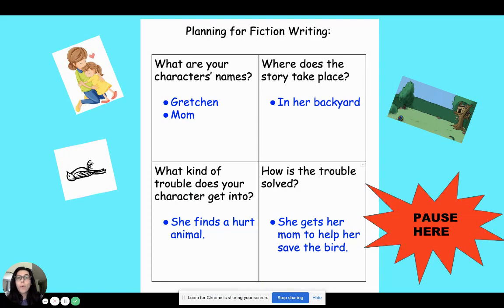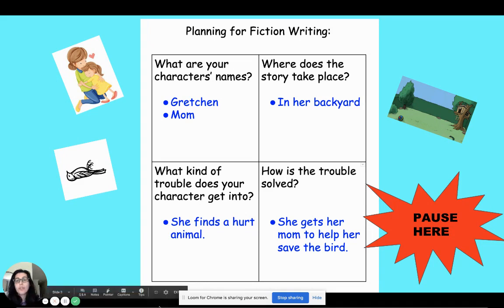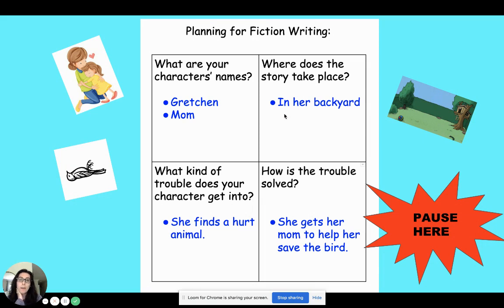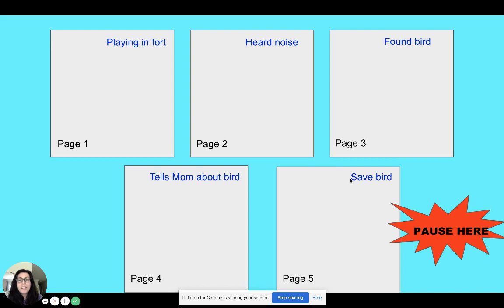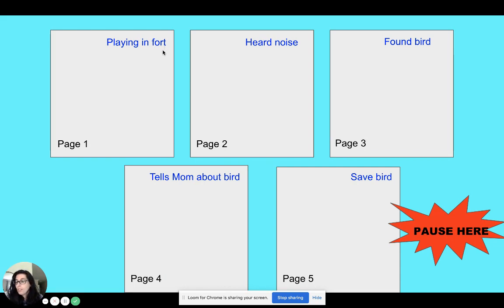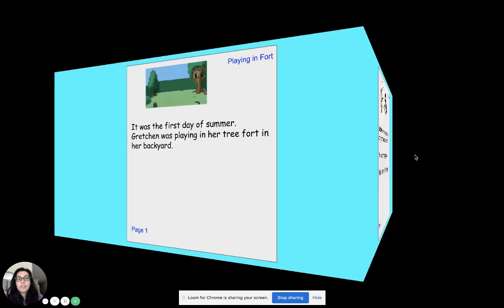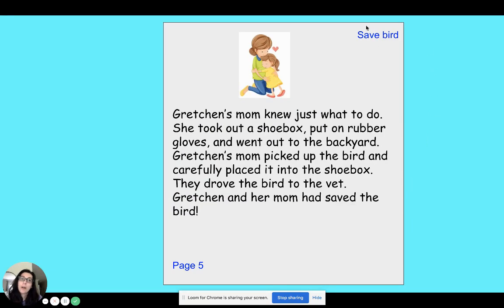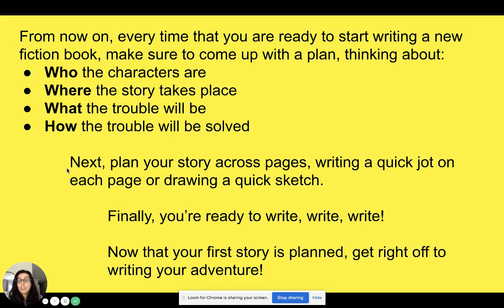Fiction Writers Use Their Imaginations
Mrs. Miller guides viewers in planning realistic fiction stories by doing some serious pretending! Mrs. Miller models coming up with the characters within her story, deciding where the setting of the story, and coming up with a problem as well as a solution.

Let your creative juices flow with the fun realistic writing lesson!